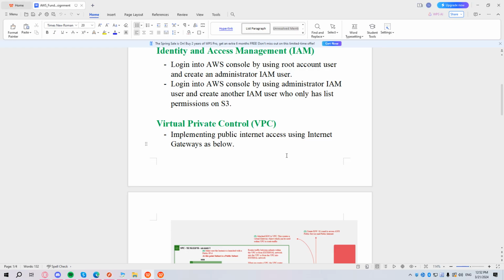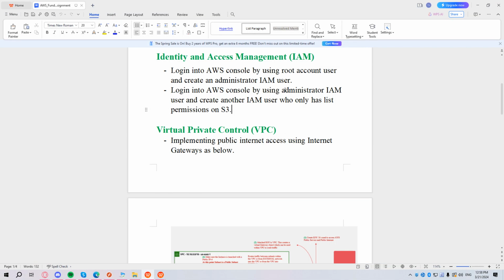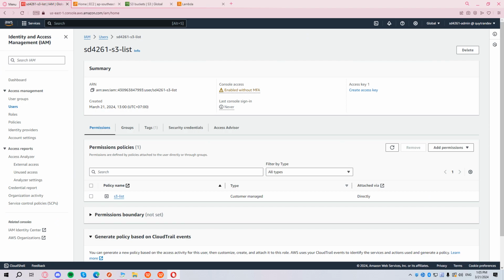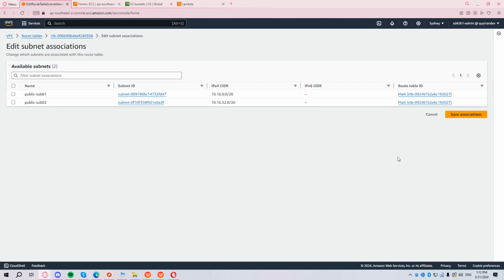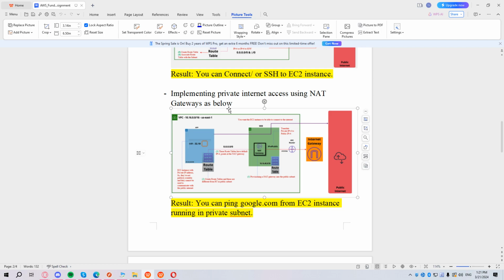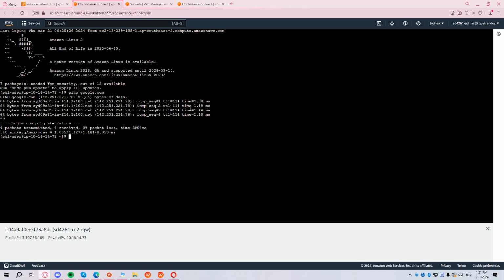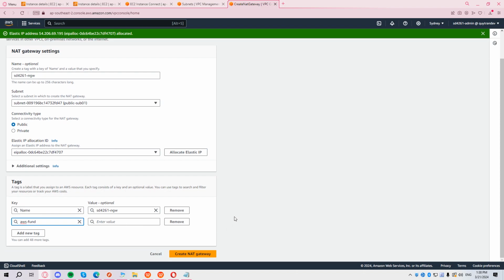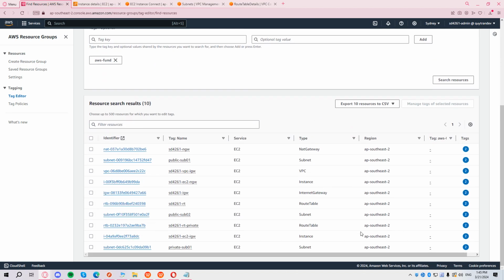[NashTech] Practical AWS Series - AWS Core Services - Assignment Demo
0:00 Assignment Overview
1:28 IAM - Create an administrator IAM user
4:06 IAM - Create IAM user with LIST permission on S3
7:36 VPC - Public internet access using Internet Gateway
15:45 VPC - Private internet access using NAT Gateway
26:43 Cleaning resources
28:13 That's it!